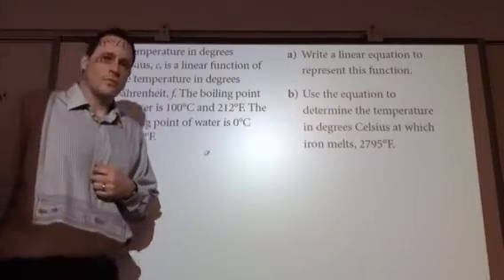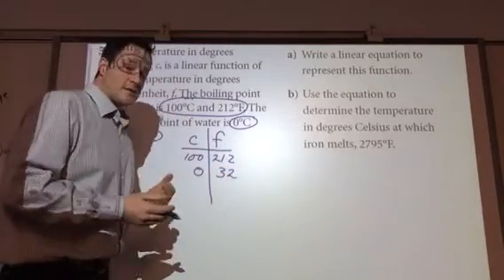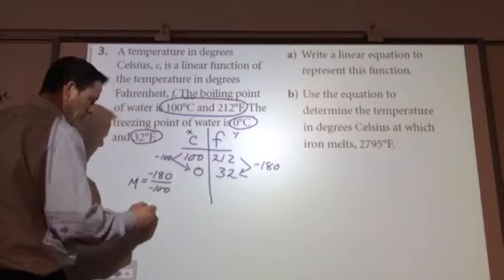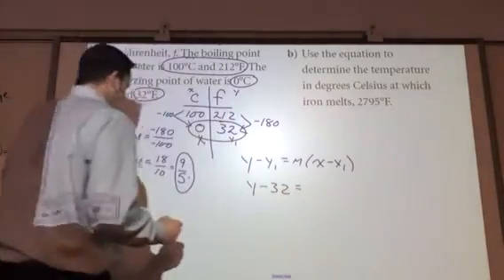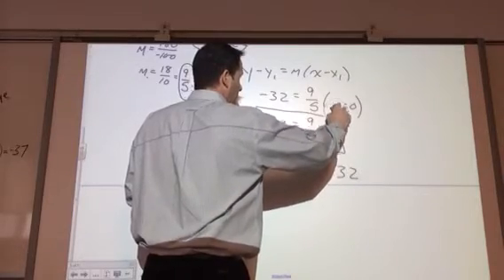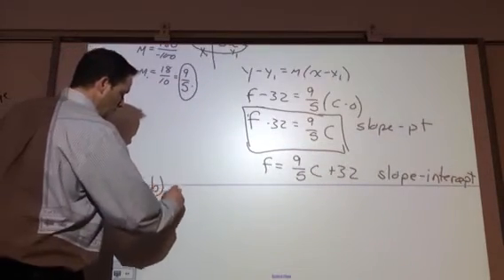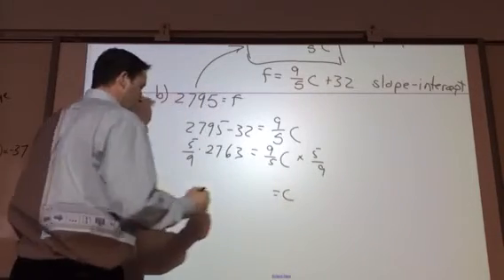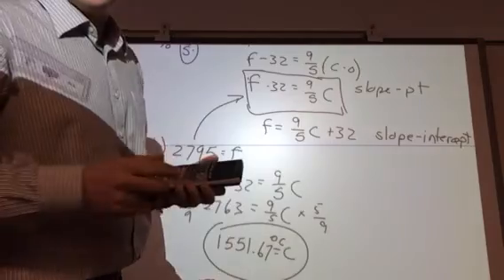Using slope-point form in a word problem